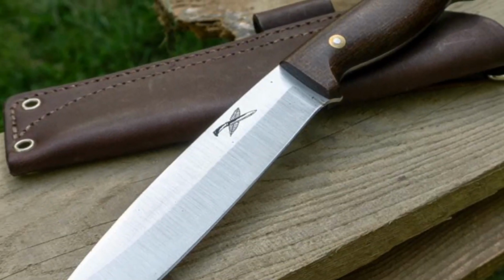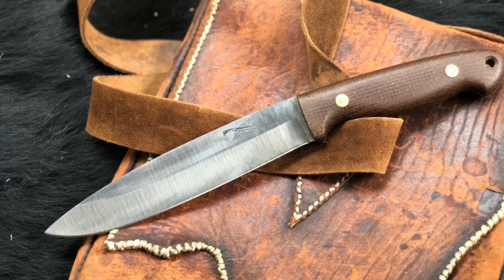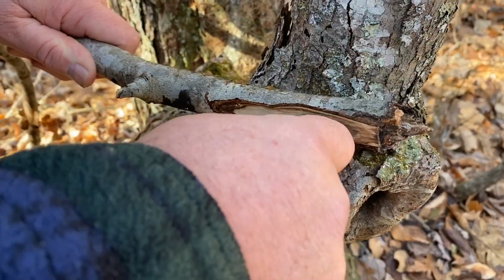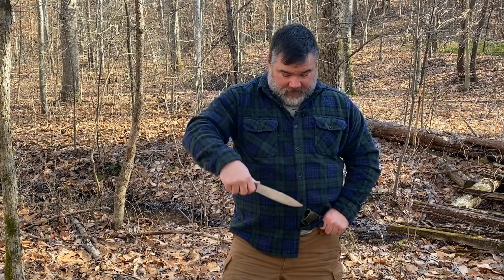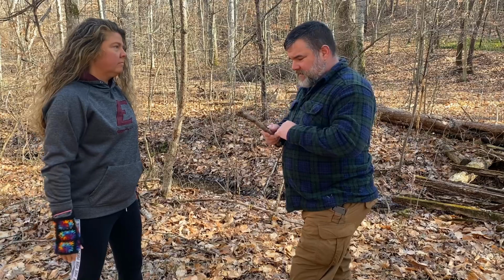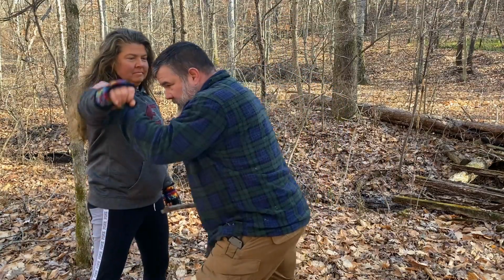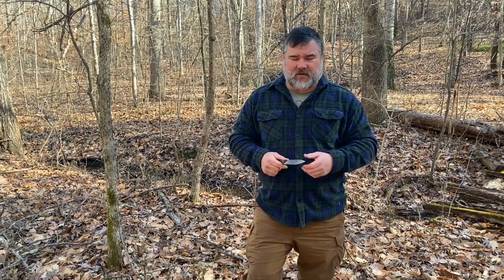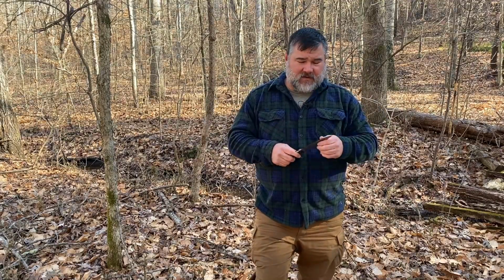Grips and Fighting with Shemanese